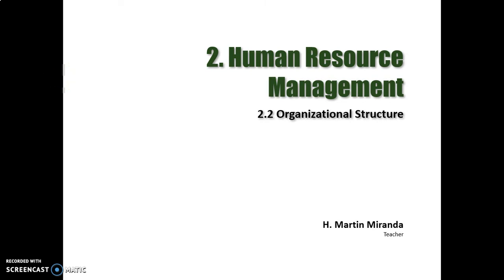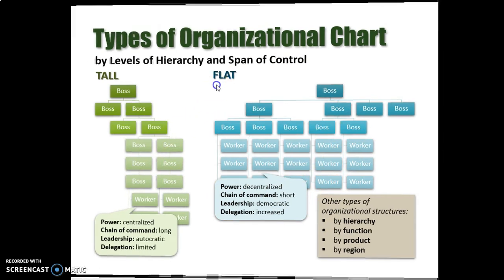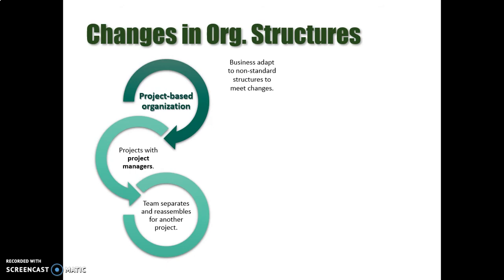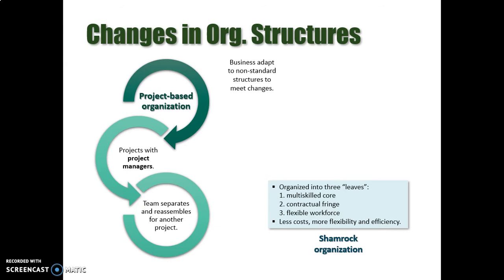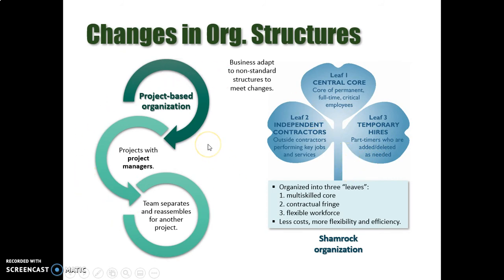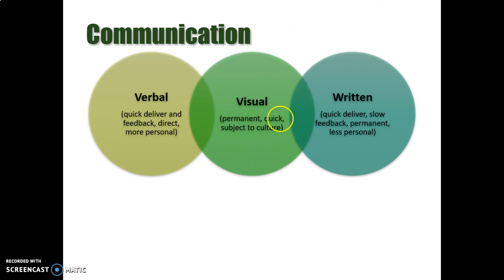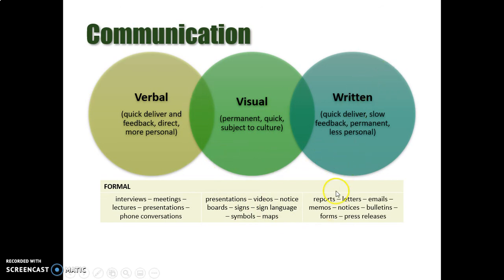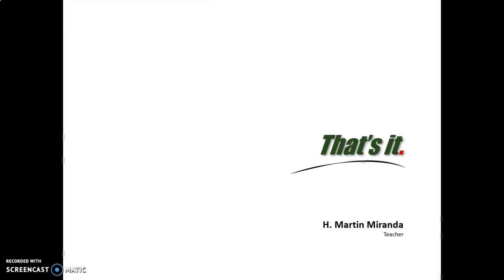IB Business Management 2.2 Part 2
A video lesson for my Business Management students who are following the course online. Part 2 of chapter 2.2: Changes in organizational structure; communications.